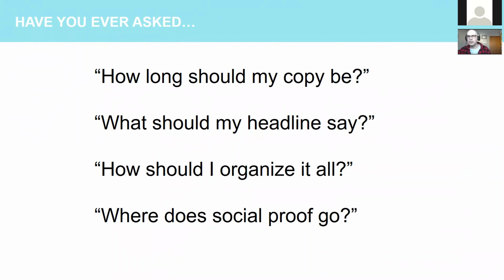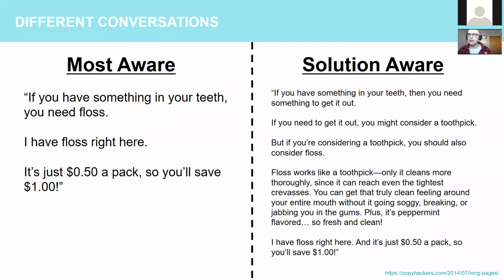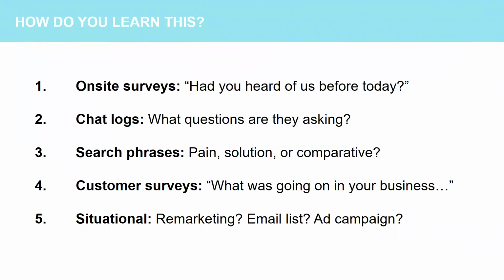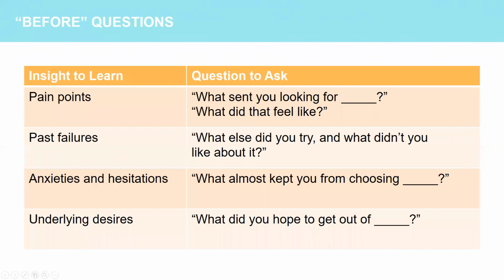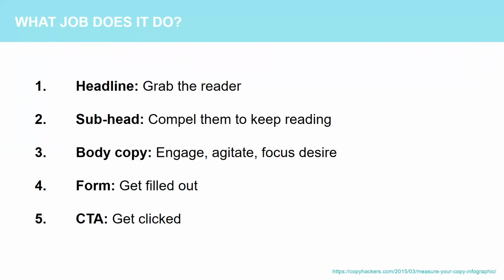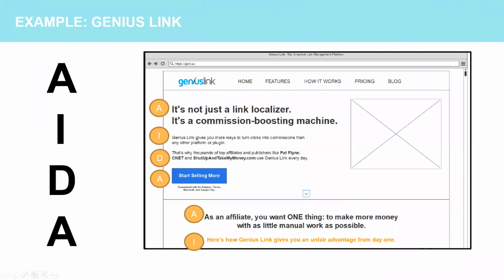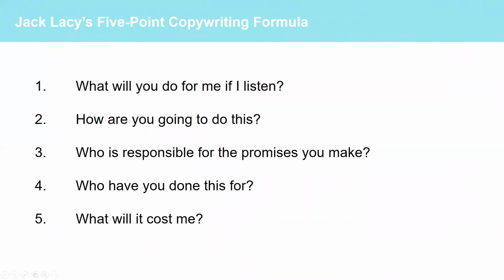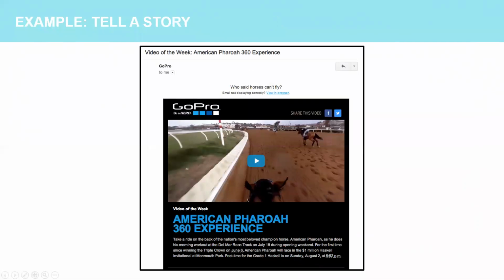How to go from blank screen to high converting copy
Copy can make or break your conversions.

There’s plenty more of “tips” around the web.

But here’s the hard truth: These “experts”, blog posts and “best practices” are completely wrong.

I want to make sure you’re on the path to writing copy people WANT to read, so this week I invited Joel Klettke to give us a crash course on how to write high-converting copy.

Are you asking yourself questions like:
How long should the page be?
Should you start with pain, or sell your solution?
Where should your social proof go?

In this webinar, Joel Klettke will show you...
- How to EXACTLY what words to use on your page
- Where to get your most persuasive copy from
- Proven copywriting frameworks for structuring your page in different scenarios
- How to wield social proof like a conversions bazooka

Join the Conversion Corner newsletter and get a free 5-day course on emotional marketing plus a comprehensive guide to Writing Landing Pages that Convert